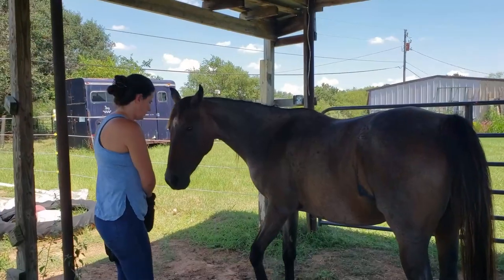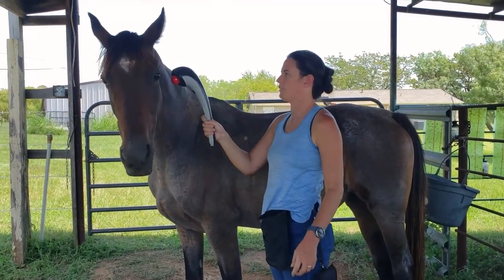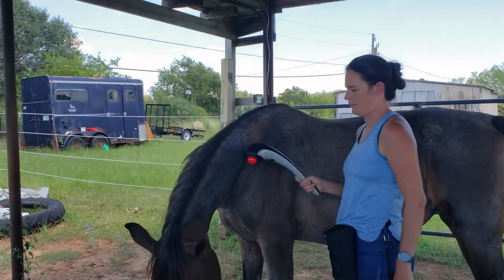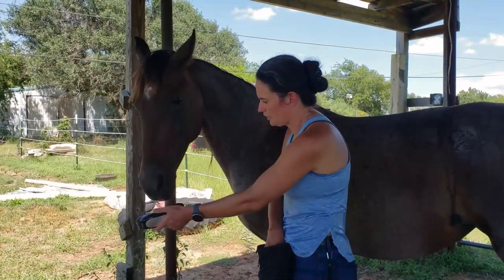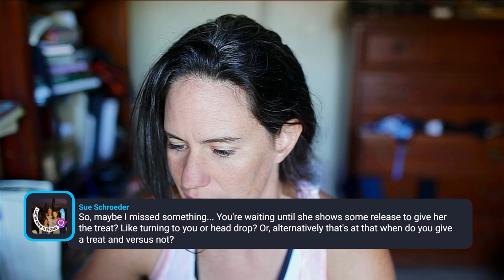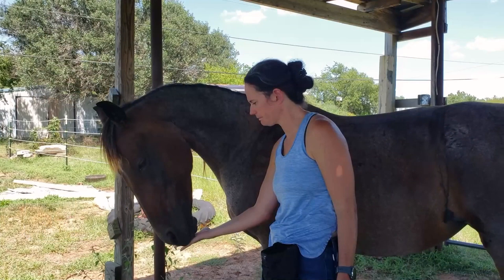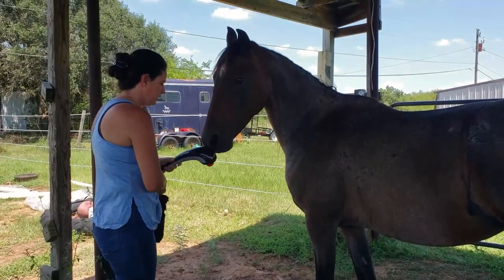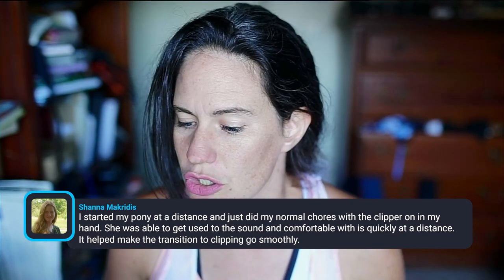How to get your horse used to clippers/trimmers.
In this video, I show you how to get your horse used to clippers using positive reinforcement.